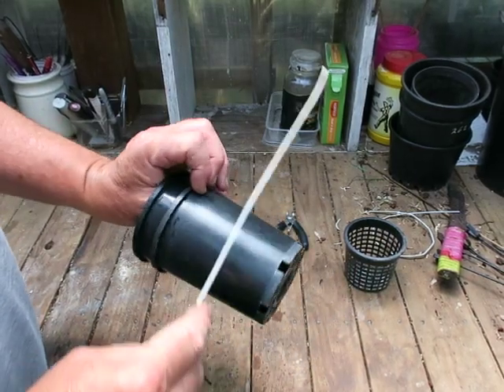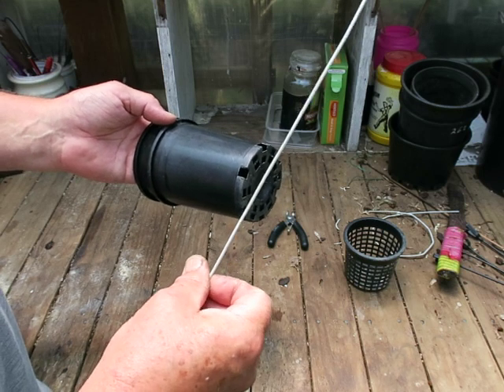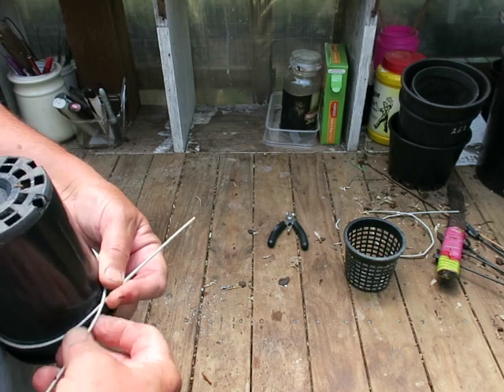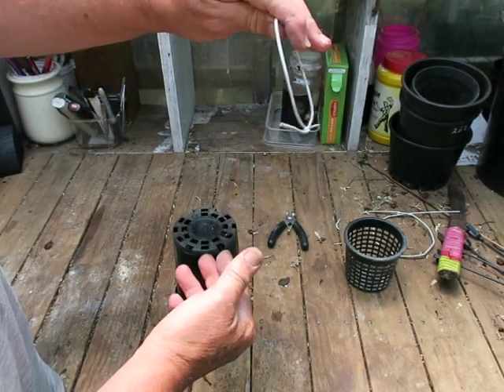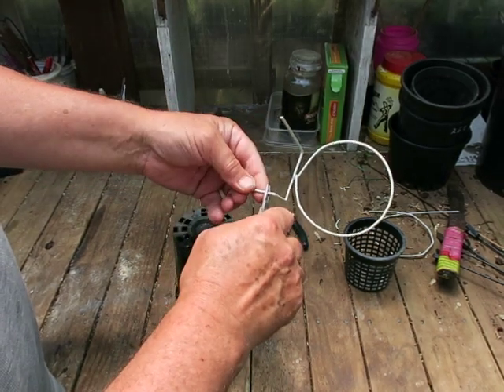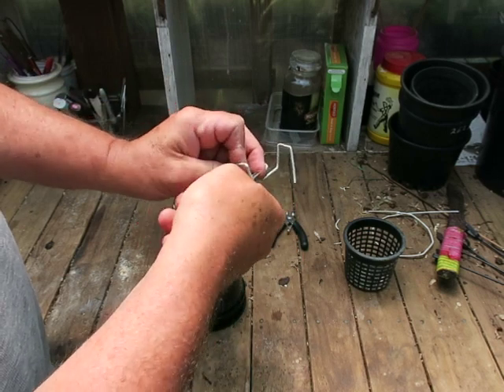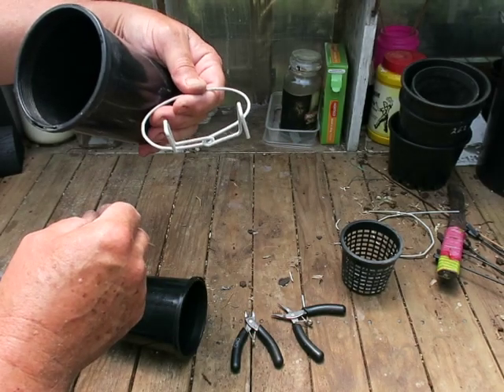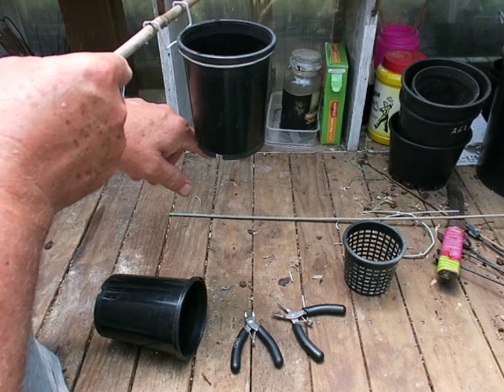MAKING MY POT HANGERS FOR LATTICE OR WIRE MOUNTING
Many requests have prompted me to make this short video on making wire hangers for pots. Utilizing your walls can free up much valuable bench space in your orchid house.